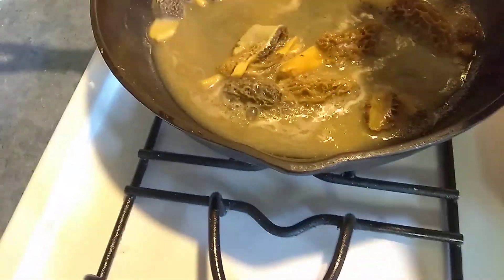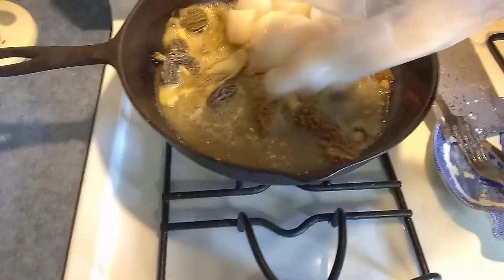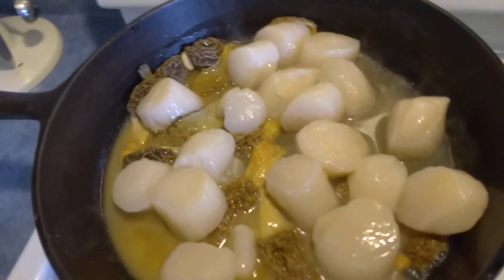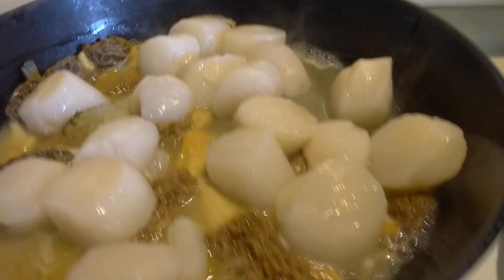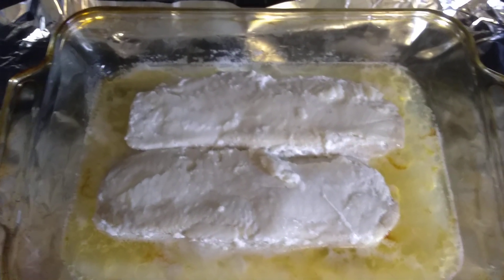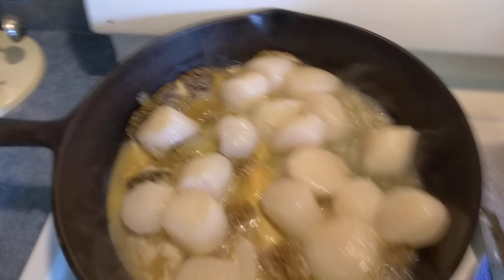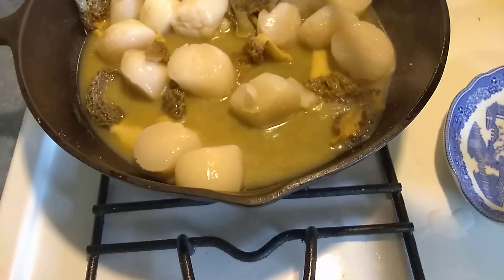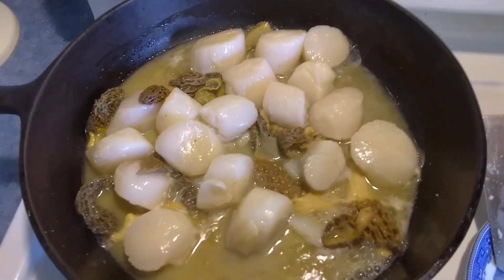Morel Mushrooms, Scallops and Haddock.(Eating Until My Tongue Goes Numb Makes Her Smile Priceless)